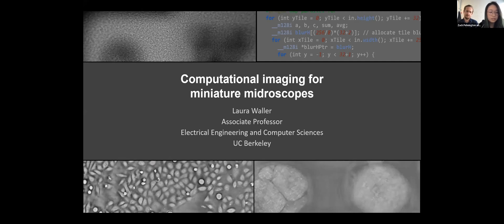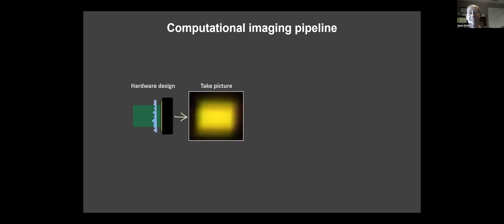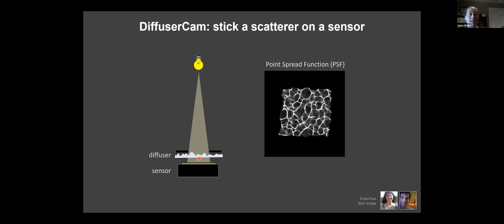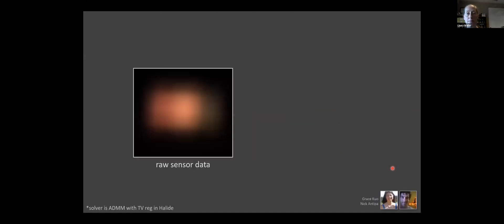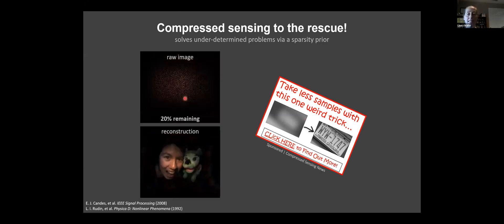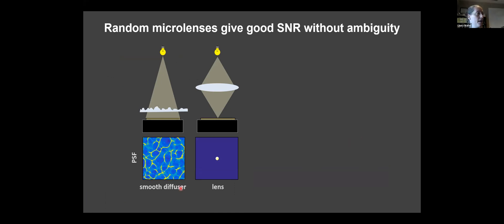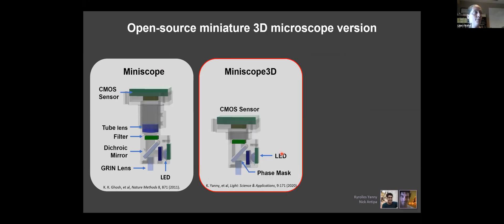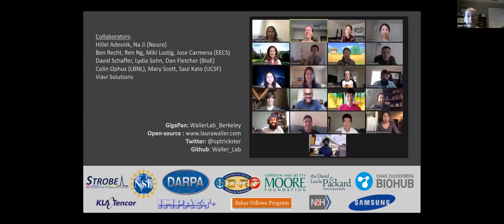Laura Waller – Miniscope User and Developer Talk | Miniscope Workshop | Day 2 (pt. 4/9)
"Computational imaging for miniature miniscopes" was presented by Laura Waller at the 2021 Virtual Miniscope Workshop as part of a series of talks by leading Miniscope users and developers.

The 2021 Virtual Miniscope Workshop took place on November 29 - December 1, 2021 and brought together several hundreds scientists from around the world for a 3-day event of lectures and hands-on tutorials. To view all recorded videos from this workshop,

The workshop was designed to introduce all aspects of using Miniscopes, including basic principles of Miniscope design and imaging, how to build and attach a Miniscope, how to implant a GRIN lens for imaging deep structures, and how to analyze imaging data. It also covered the most recent developments in Miniscope technology and highlighted some of the best advances in this exciting and growing field.

The event was organized by Daniel Aharoni, Denise Cai, and Tristan Shuman, and it was hosted at MetaCell's Workspace for Calcium Imaging Analysis.

Following the workshop, many attendees have expressed their wish to stay in touch with the community, focused on the calcium imaging data analysis, so MetaCell and the Miniscope Team have created a Slack channel where anyone interested in exchanging experience, questions, and solutions is welcome to join.

Best regards,
MetaCell & The Miniscope Team